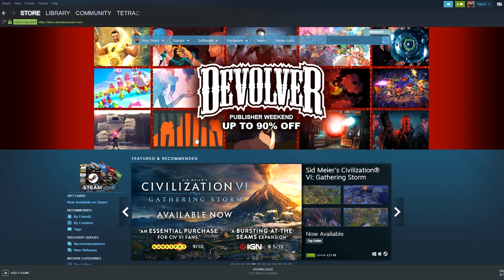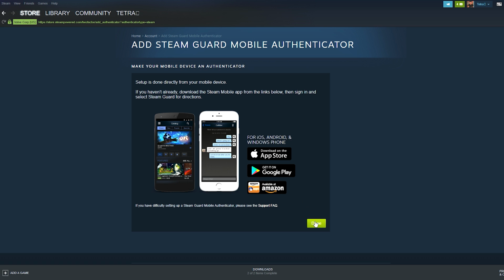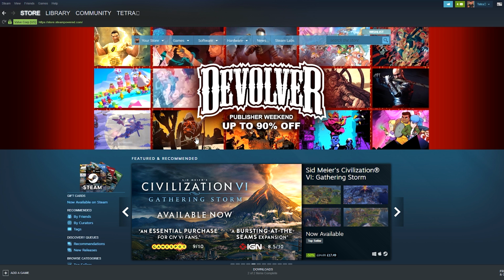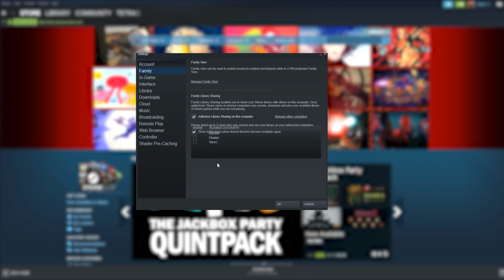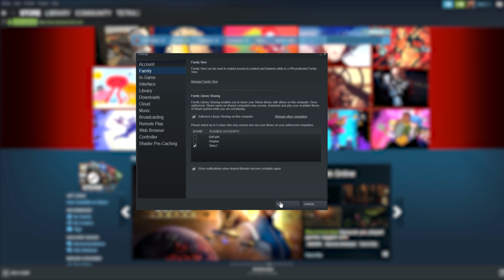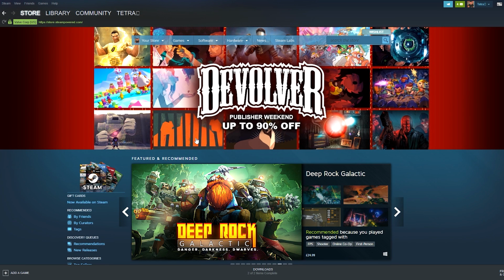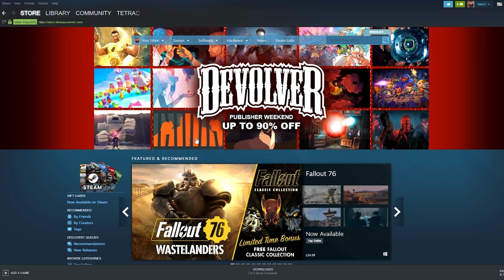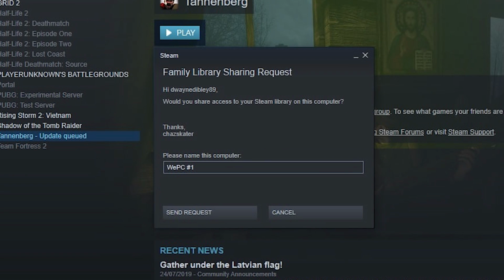How to Share Games on Steam in 2020! Quick and easy guide!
In this video we show you How to Share Games on Steam in 2020!

Our favourite Pre-built PC's for gaming on Steam:
Skytech Chronos Gaming PC, AMD Ryzen 7 3700X, RTX 3070
Skytech Chronos Mini Gaming PC, AMD Ryzen 5 3600, GTX 1660 Super
CYBERPOWERPC Gamer Xtreme Gaming PC, Intel i7-9700, GeForce GTX 1650 Super